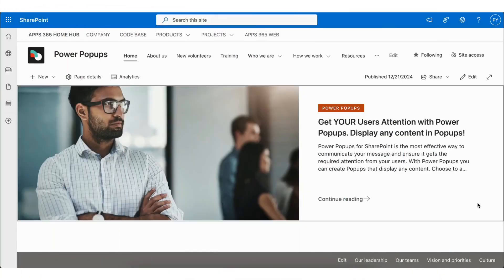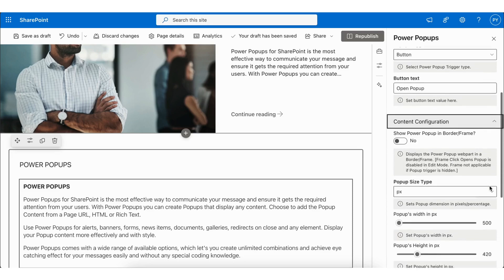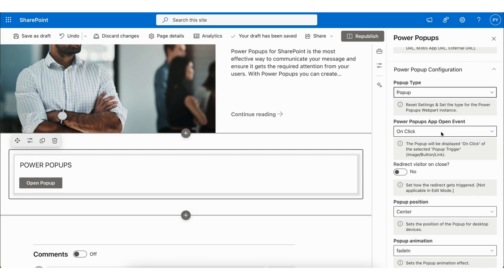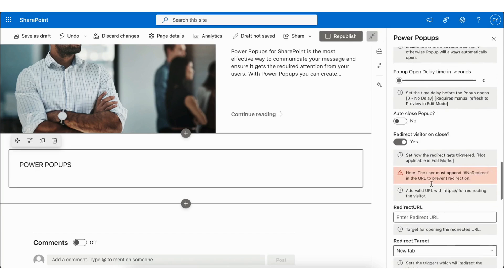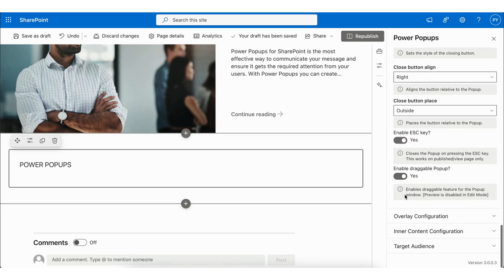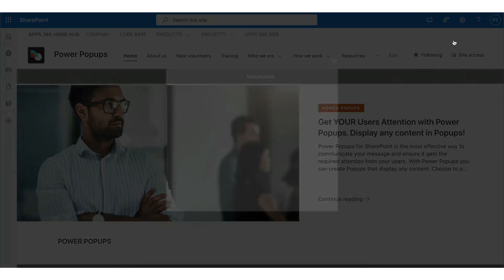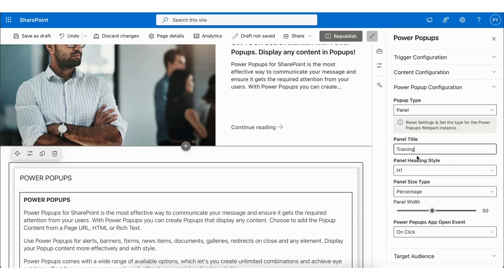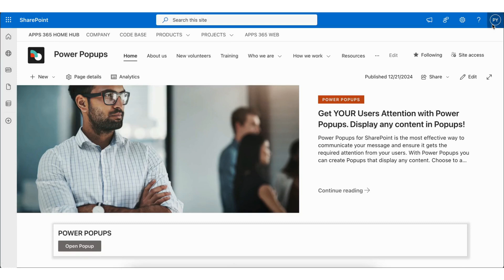POWER POPUPS FOR SHAREPOINT OVERVIEW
Power Popups for SharePoint is the most effective way to communicate your message and ensure it gets the required attention from your users. With Power Popups you can create Popups and Panels that display any content. Choose to add the Popup and/or Panel Content from a Page URL, HTML or Rich Text.

Audience Target and Create Auto Popups / Panels with a predefined number of times it Appears for each User!  Schedule Automatic Popups (set From - To Date/Time).

Use Power Popups for alerts, banners, forms, news items, documents, galleries, redirects on close and any element. Display your Popup content more effectively and with style.

Power Popups comes with a wide range of available options, which let’s you create unlimited combinations and achieve eye catching effect for your messages easily and without any special coding knowledge.

Power Popups Features:

- Simple but advanced Popup / Panel configuration settings
- Popup / Panel Content from a Page URL, HTML or Rich Text
- Trigger Popups / Panels on click or page open
- Trigger Popup / Panel with button, link or image
- Automatically show Popups on page load and set how often it appears for each user
- Schedule Automatic Popups / Panels (set From - To Date & Time)
- Audience Targeting
- Set Popup Width and Height
- 9 Popup positions
- 30+ Popup animations
- Animate Popup, overlay and content
- Auto closing feature
- Redirect visitor on Popup close
- Draggable popup window

Power Popups can be used for any purpose - You can even automatically display audience targeted important information alerts on page load for a set amount of times for each user!